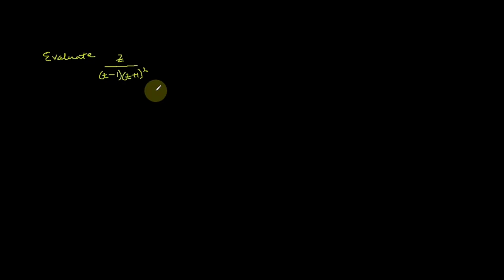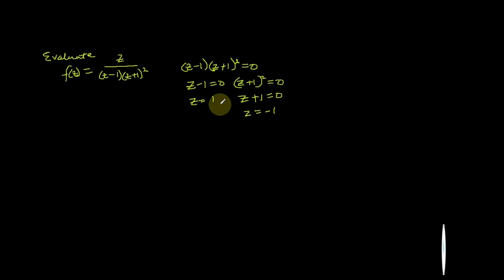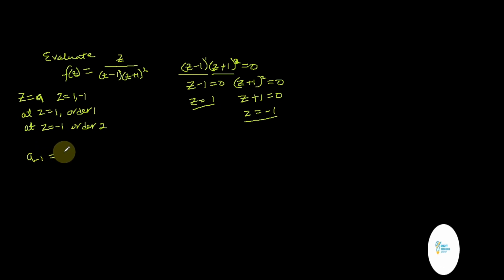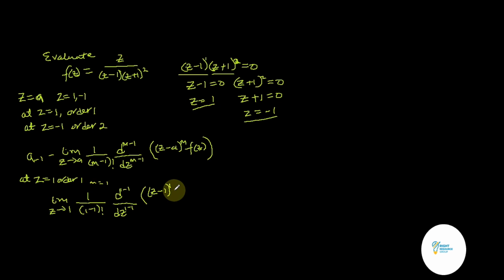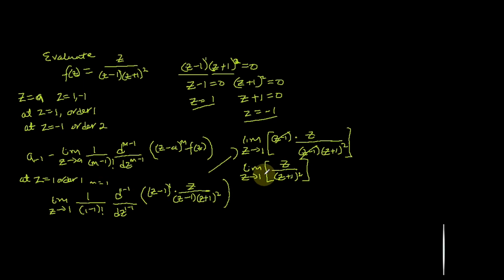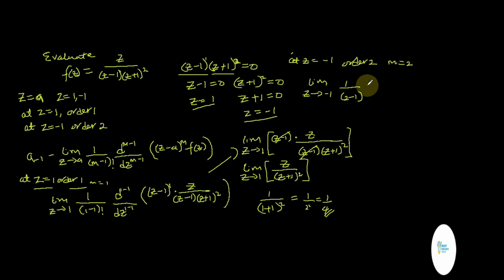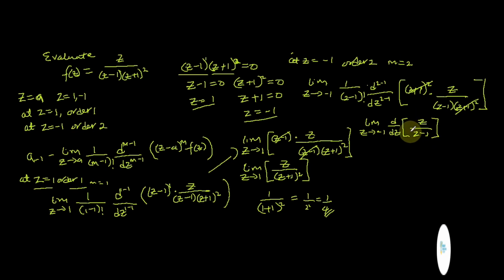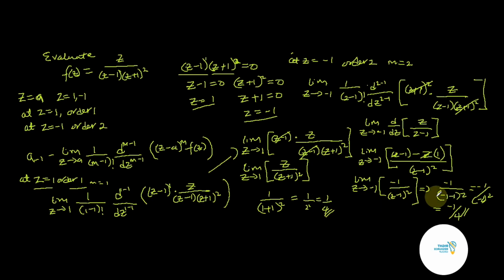Residue Calculation || Complex Analysis || MAT.325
Residue calculation, Residue Theorem , Residue examples, calculations of residue